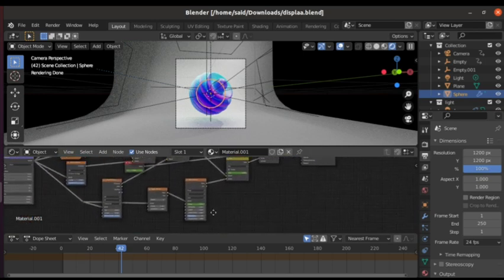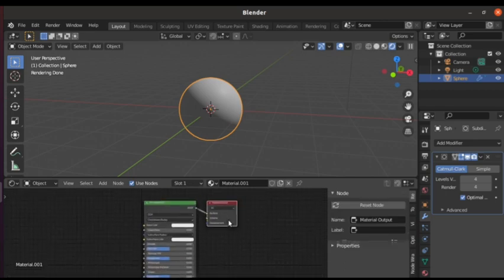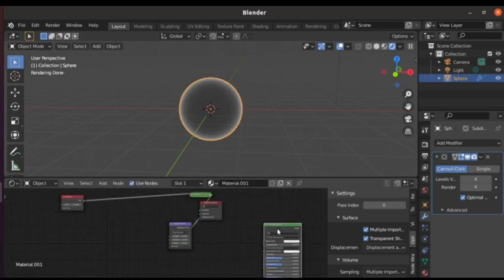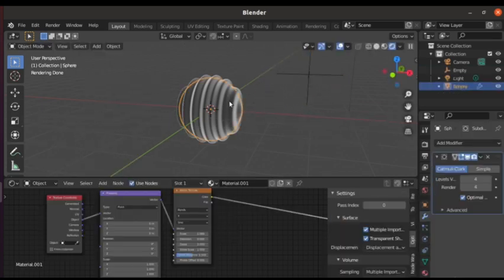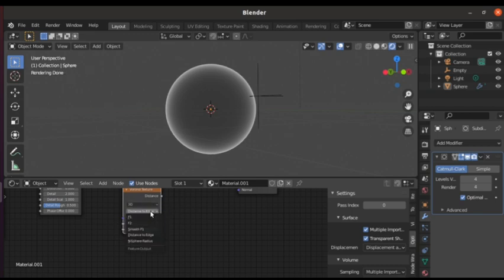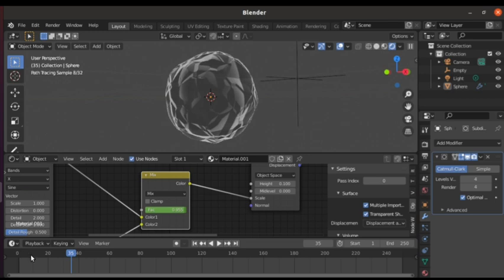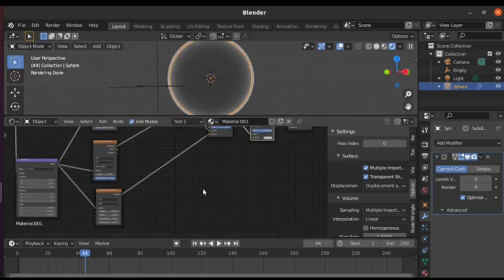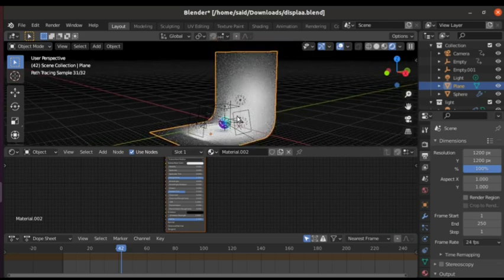Amazing mograph and animation in Blender - Breakdown - walkthrough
My Behance